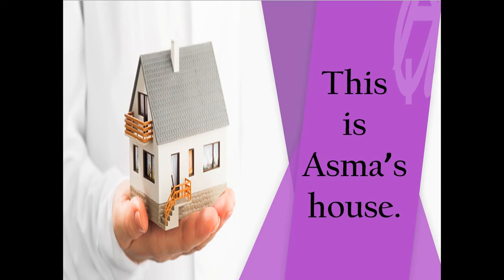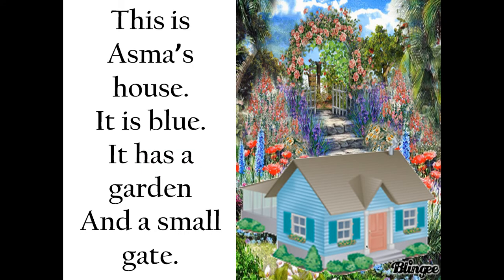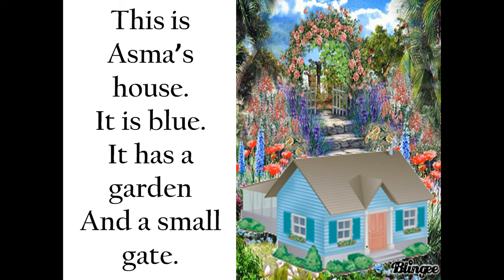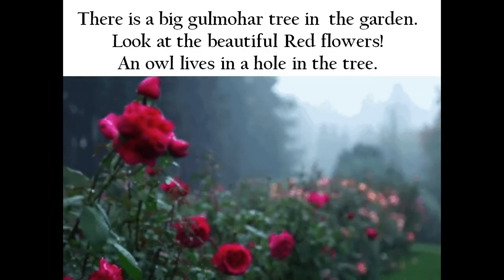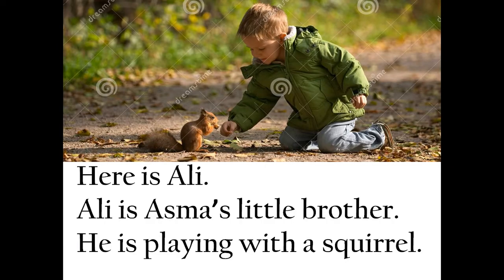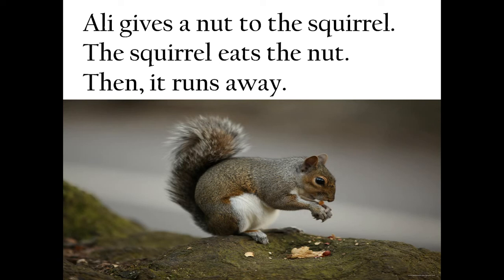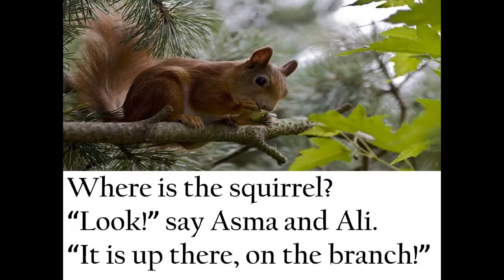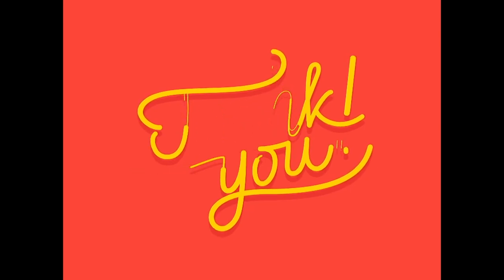This is Asma's House (Jessica Rai)